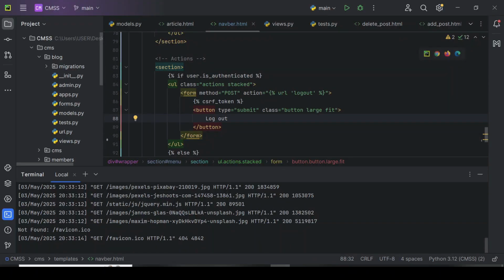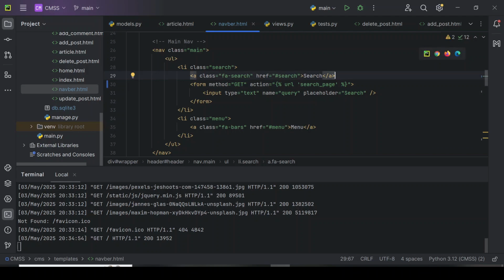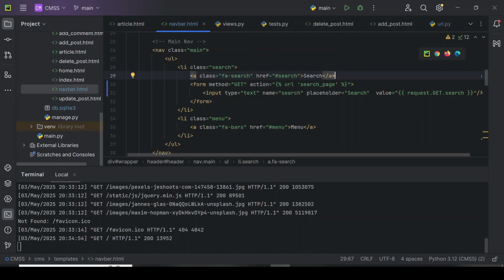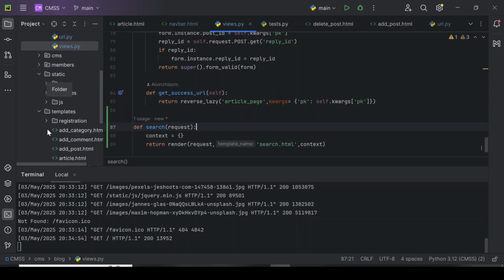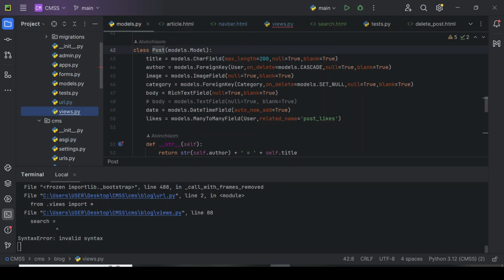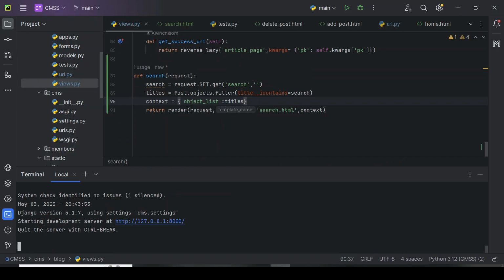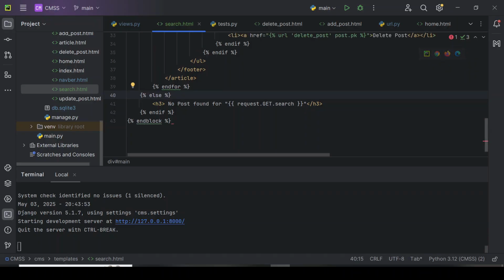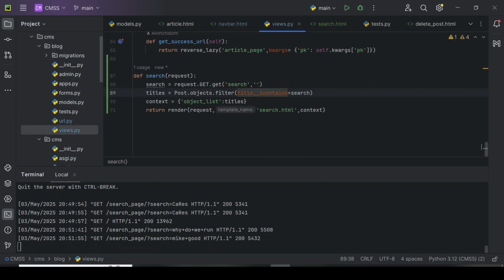Django Blog CMS How to Add a Search Function to Filter Blog Posts by Title